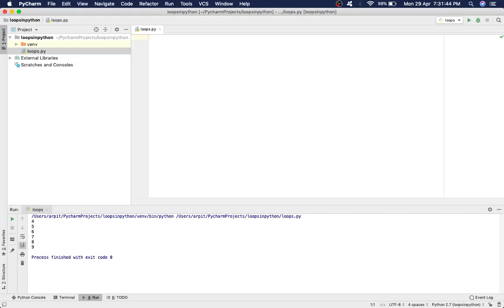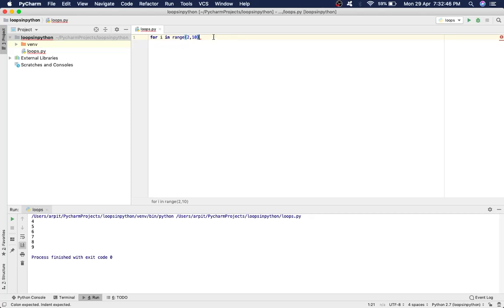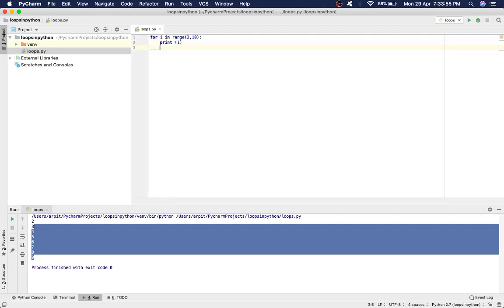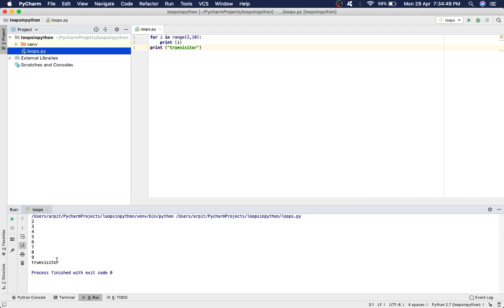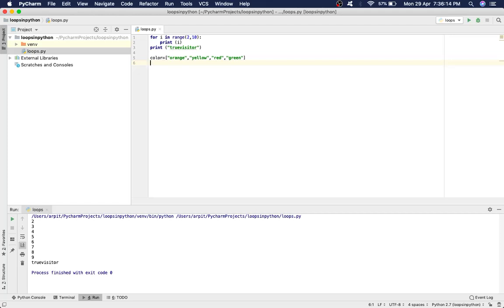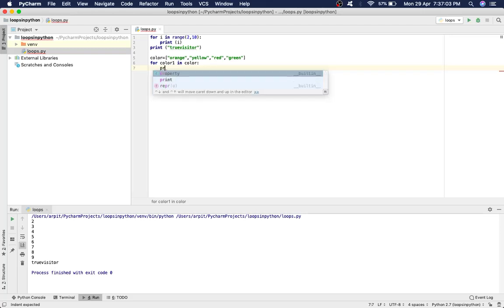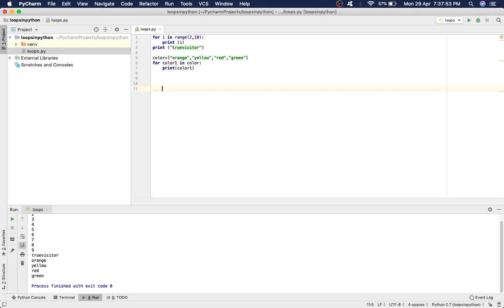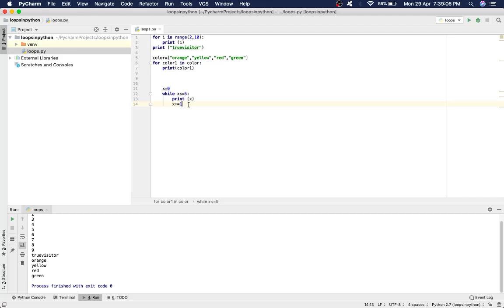3 loops in python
in this video we have learned about the various loops in python like  for loop and the while loop.